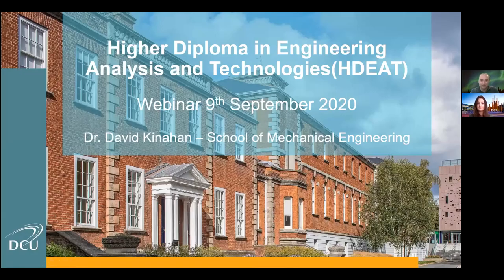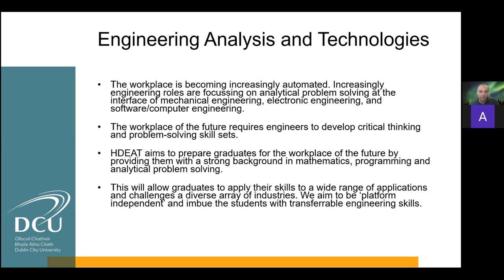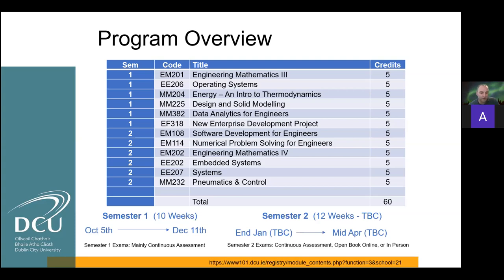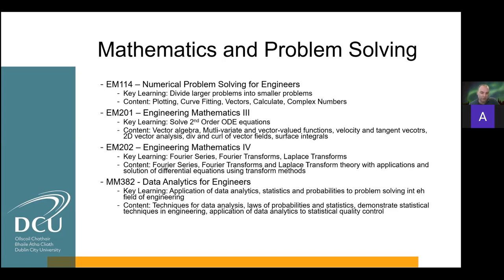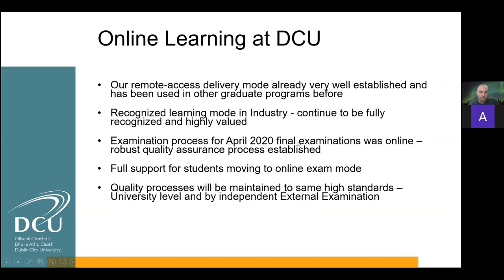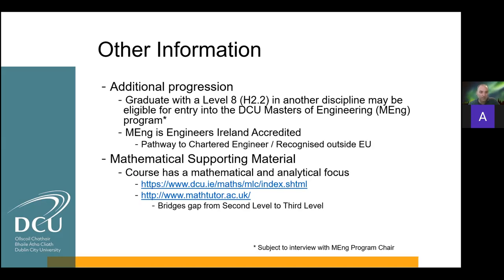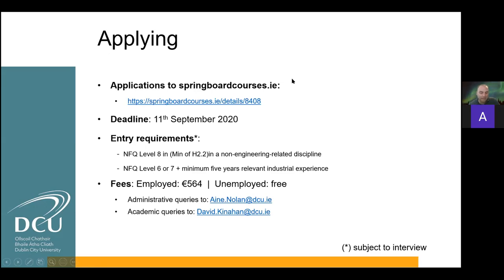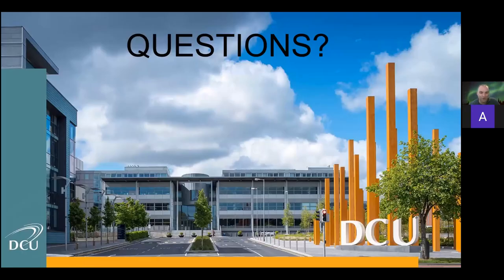Higher Diploma in Engineering Analysis and Technologies at DCU - Webinar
This innovative Higher Diploma in Engineering Analysis and Technologies is a fully funded/subsidised Springboard course. It's aimed at students who have not been previously exposed to engineering mathematics, software, design and fundamental principles at a sufficient level but want to pursue engineering opportunities in the workplace or further education. Students on this course will gain the knowledge and skills needed to engage with engineering problems, contexts and tools.